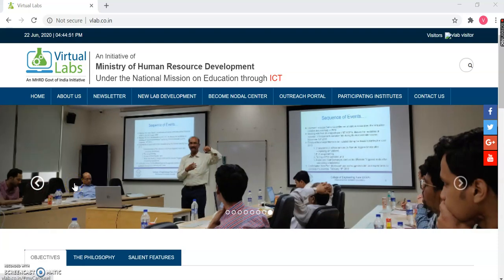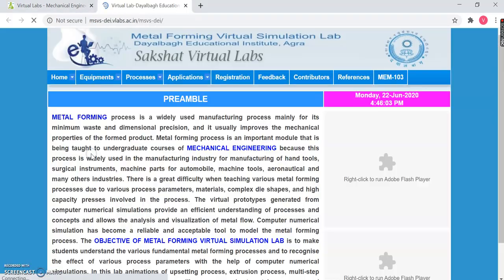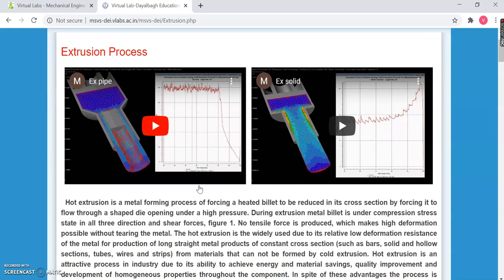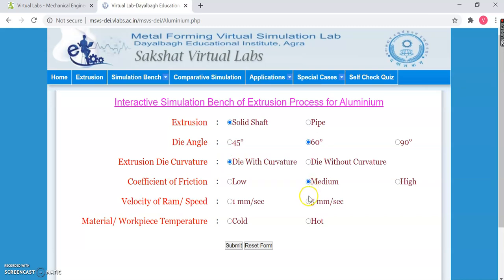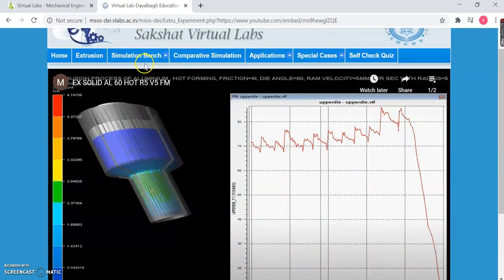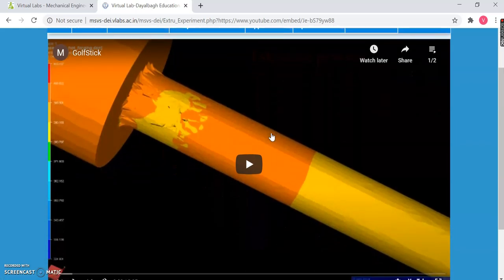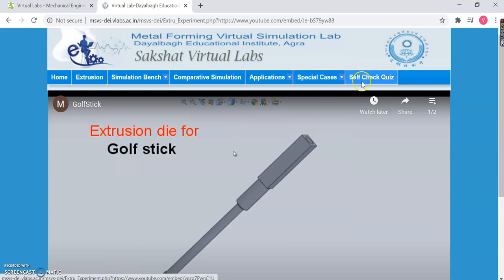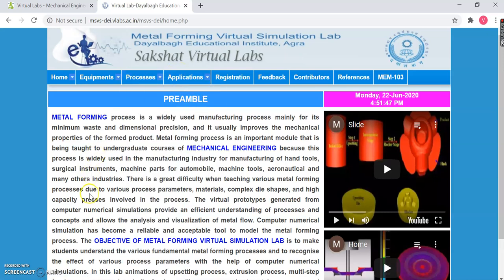Metal Forming Lab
This video will help the user to understand the Metal Forming Lab from the Mechanical Engineering  Discipline.